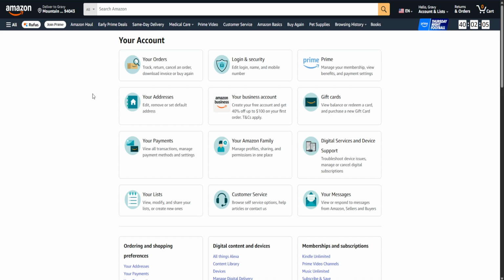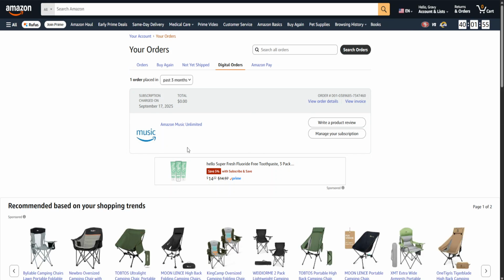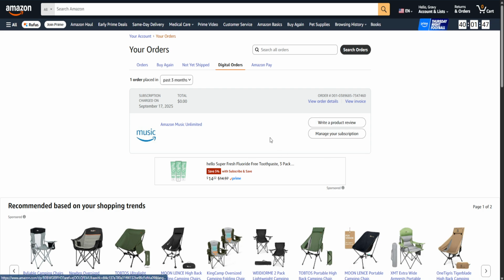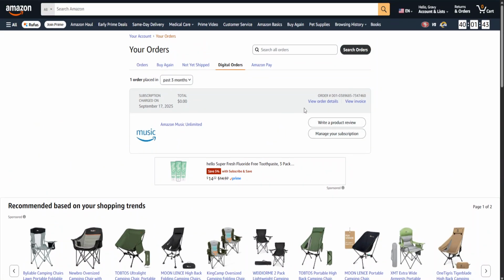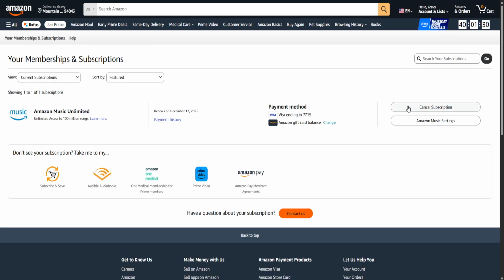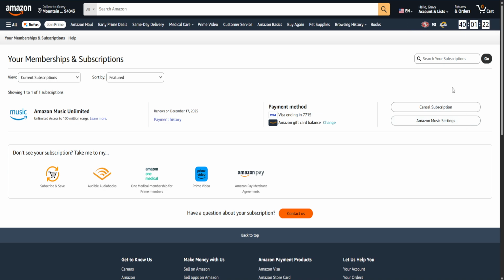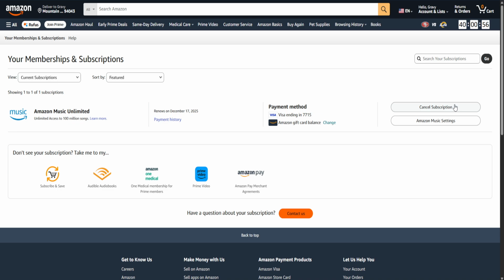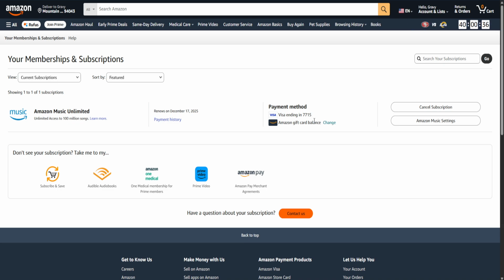How to Cancel Digital Orders on Amazon [Full Guide 2026]